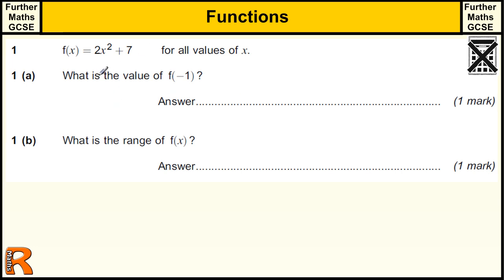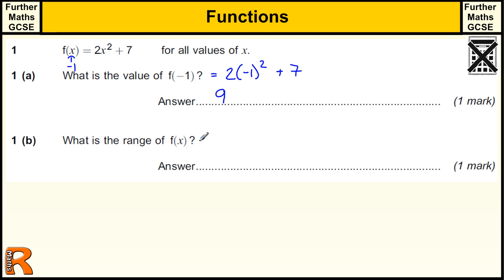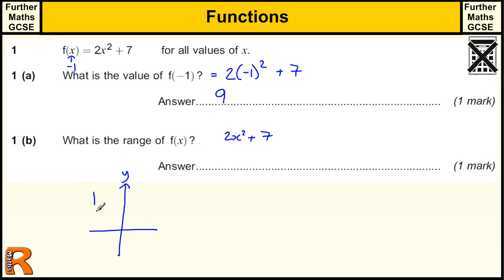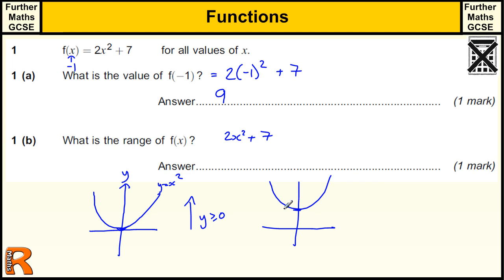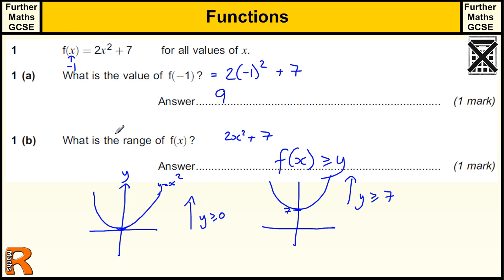Functions GCSE Further Maths revision Exam paper practice & help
AQA Further Maths Level 2 (GCSE) June 2012 Paper 1 Question 1